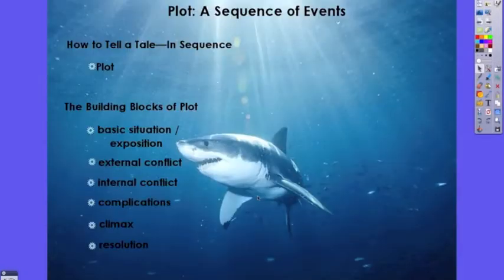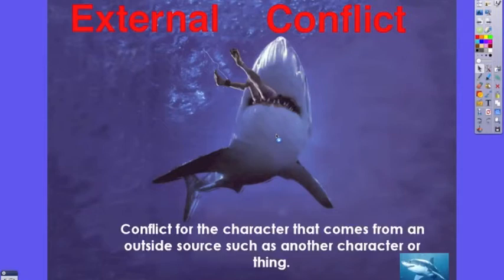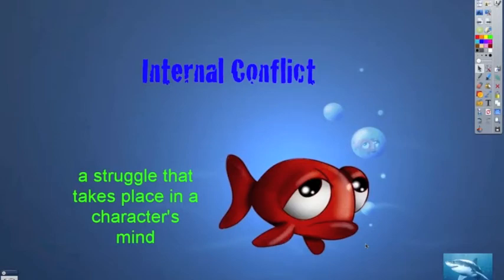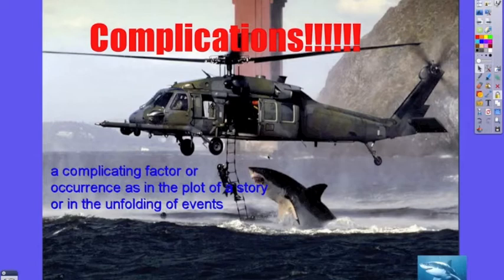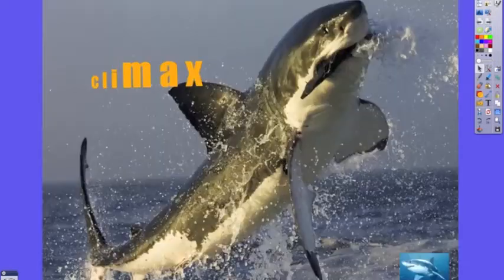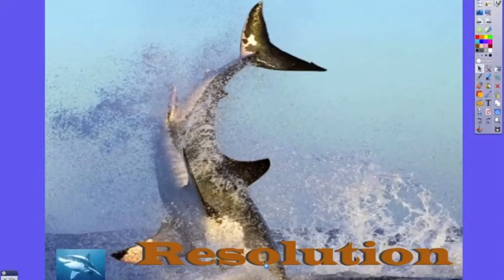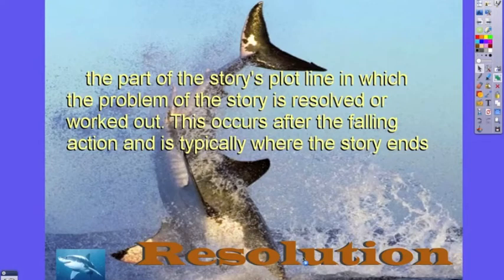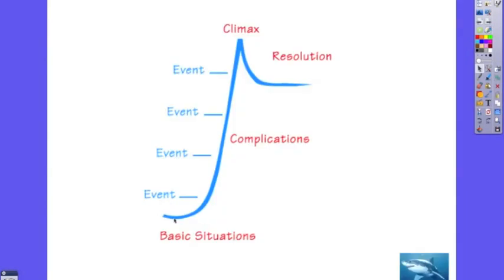Story Plot Lesson Part 2